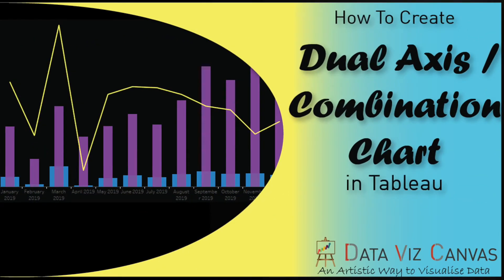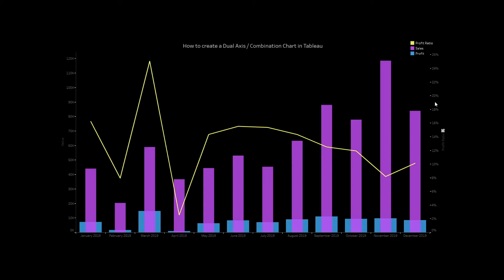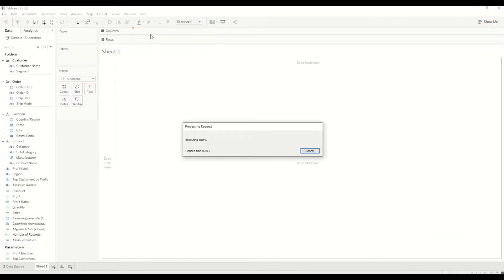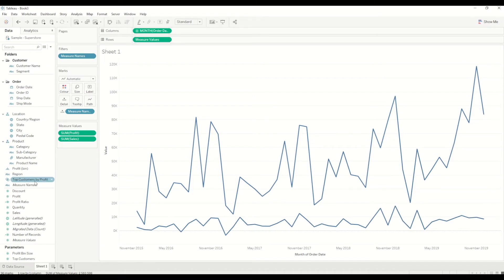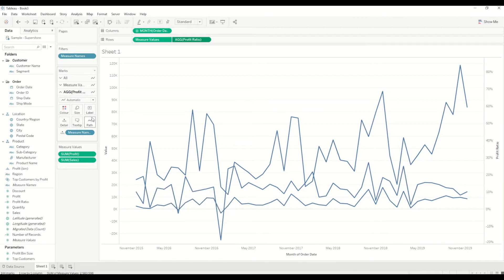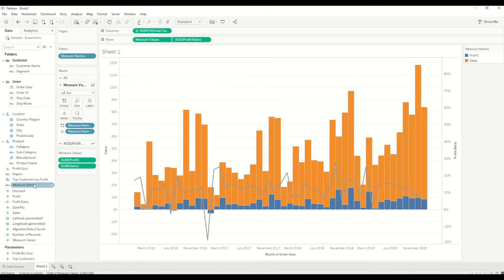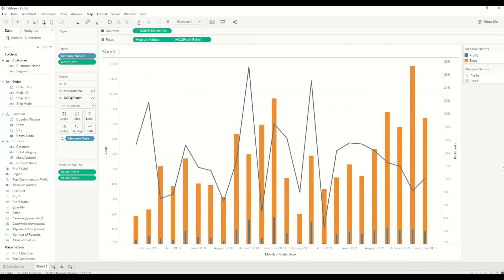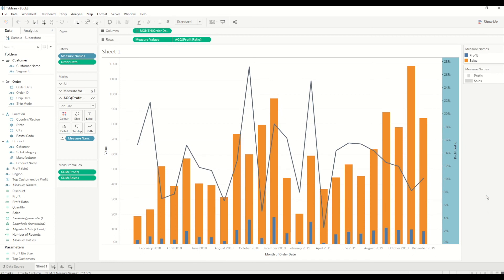How to create Combination /Dual Axis Chart in Tableau | Overlapping bar chart with line chart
In this tutorial we will learn how to create Dual Axis Chart, also known as Combination Chart or Multi Axis Chart in Tableau. Combination Chart allows us to use different marks on different axis to compare multiple measures. For this we can use multiple measure on one axis and only one measure eon another axis. In this example we will use 2 measure to plot Overlapping bars or bars with in bars along with line chart on dual axis. Tableau tutorial for beginners

📚 SQL

📚 DATA ENGINEERING

📚 SOFTWARE ENGINEERING

🎙️ Audio

⏱ TIMESTAMPS